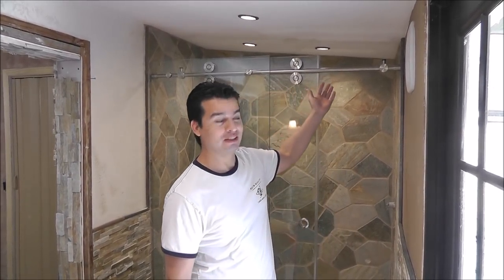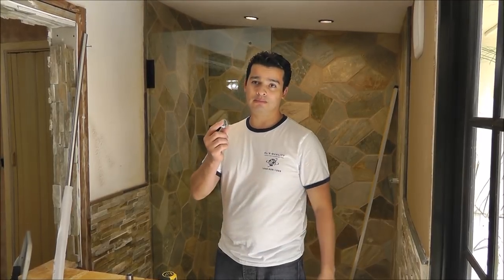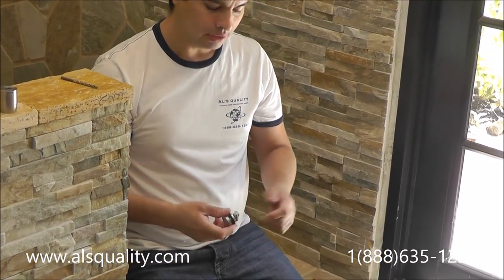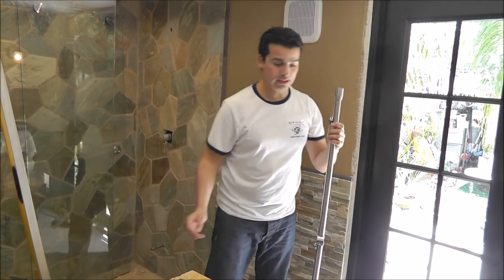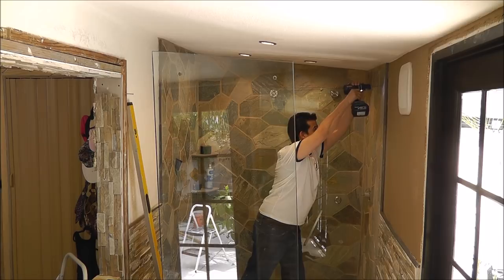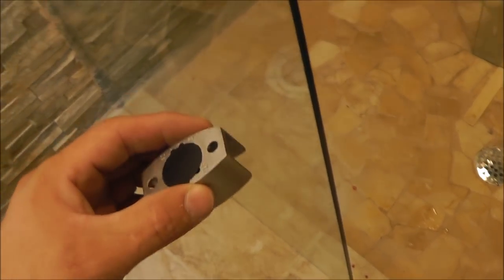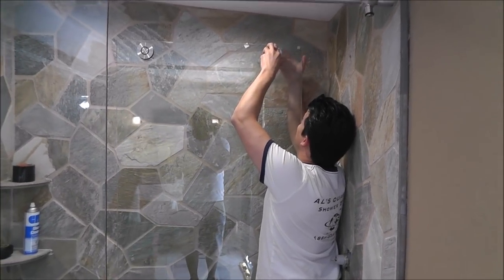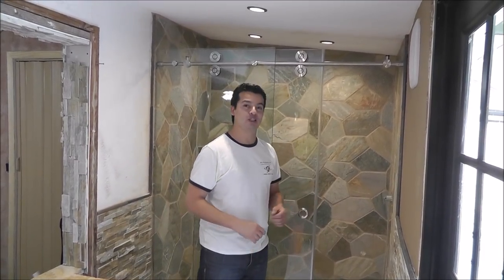How to install a sliding glass shower doors tutorial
this is a general instructions of how to install sliding shower doors like AL'S Quality Tango Series, Enigma Sliding Shower Enclosure, CRLaurence Serenity series,Vigo systems,CRL Laguna Series, and many other brands.
this seamless sliing glass screens are  the most elegant and best quality in it's class